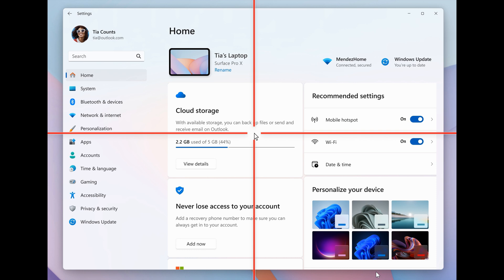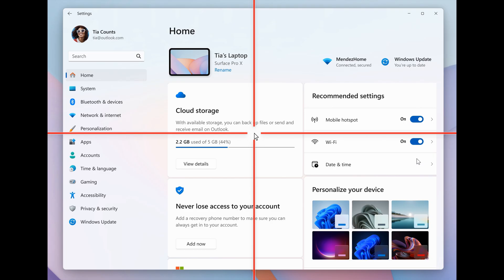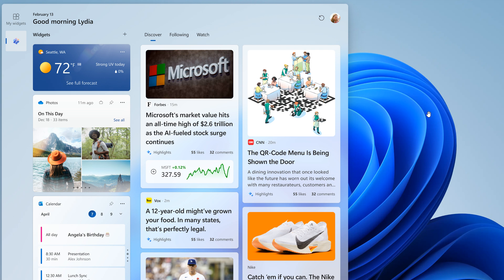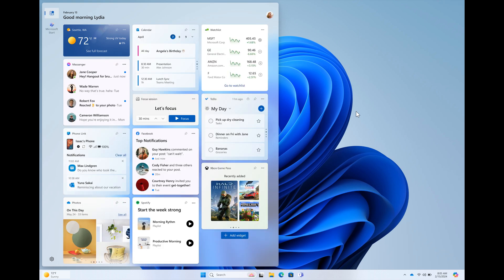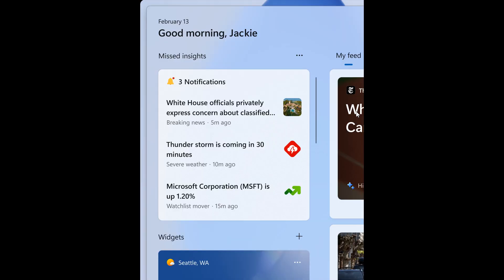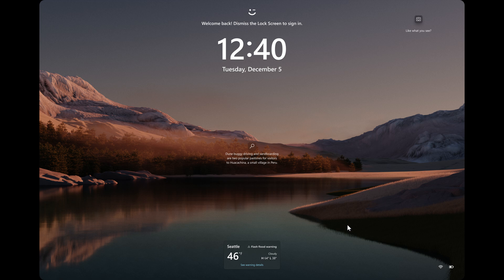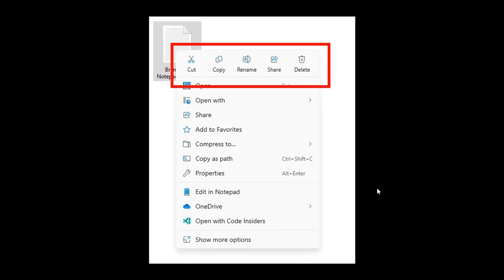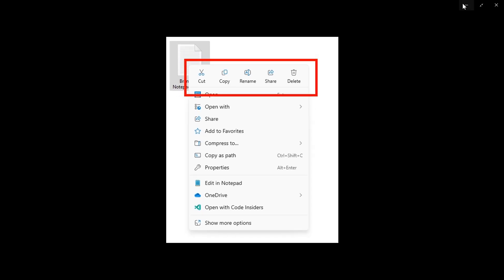Windows 11 Build 26058: New Pointer Indicator, Widgets Board Improvements & Better Context Menus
Insiders in the Canary Channel will receive Build 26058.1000 while Insiders in the Dev Channel will receive Build 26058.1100 (KB5036078). This latest build includes a new mouse pointer indicator for low vision users, introduces a new navigation bar on the left of the Widgets board, new notification badging for Widgets, a richer weather experience on the lock screen, the File Explorer context menu finally has labels that have been added to previously unlabeled actions and more.